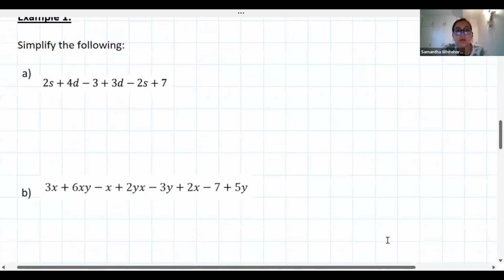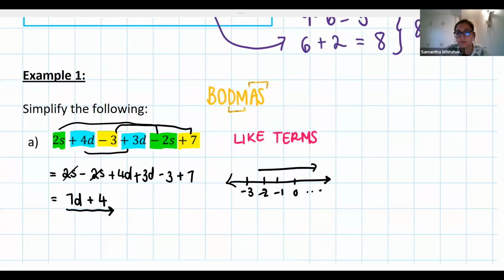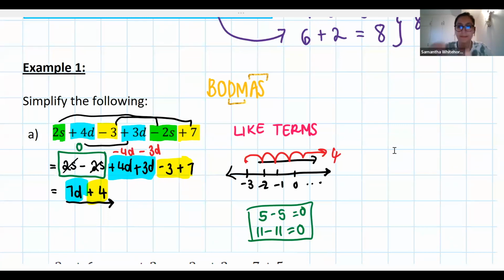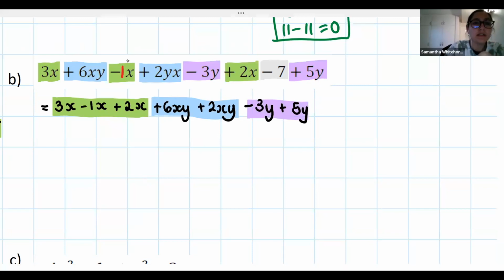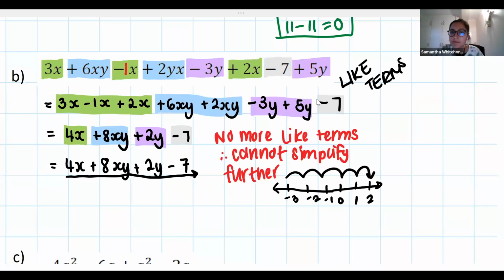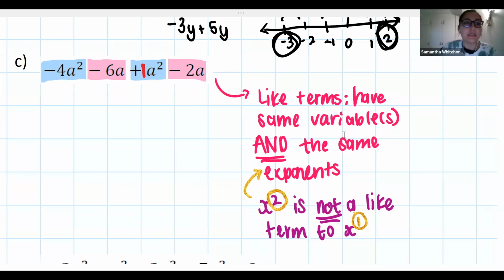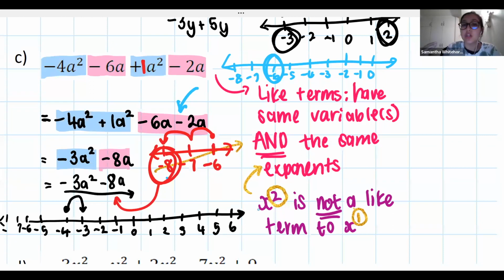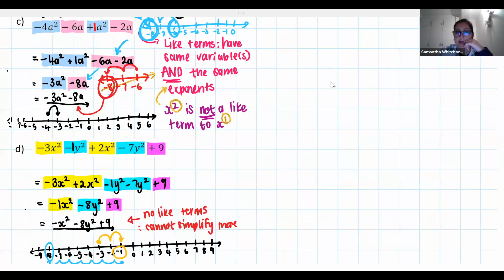Grade 8 - Algebraic Expressions Foundation (like terms)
Grade 8 | algebraic expressions | expressions | like terms | bodmas |